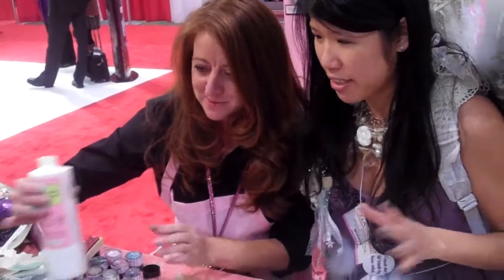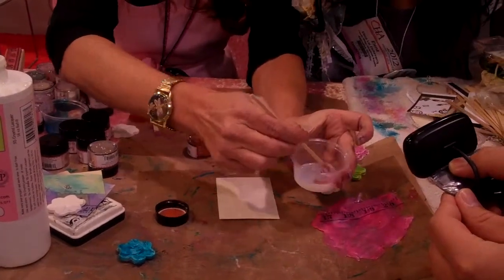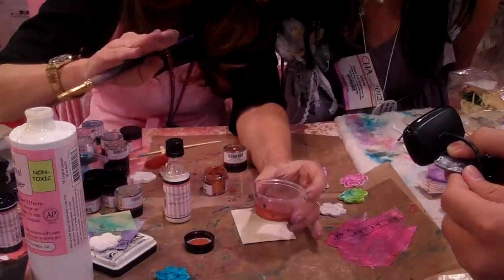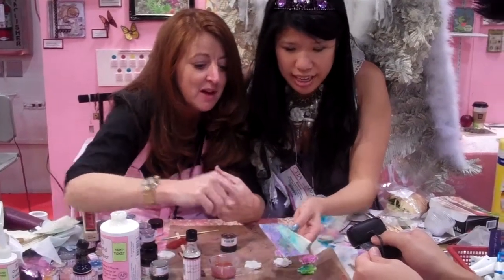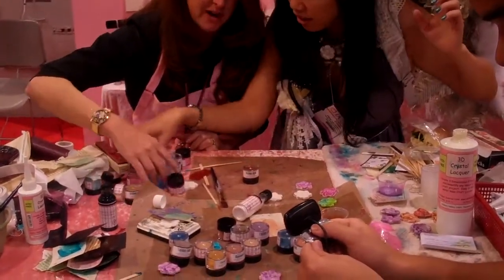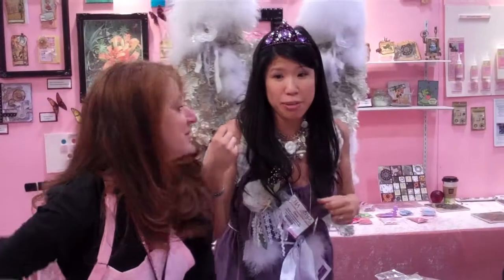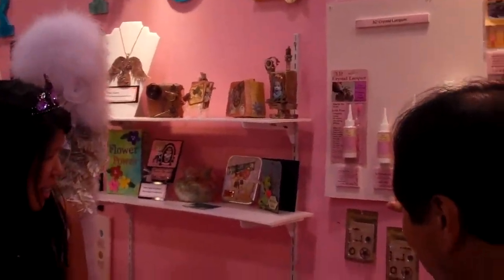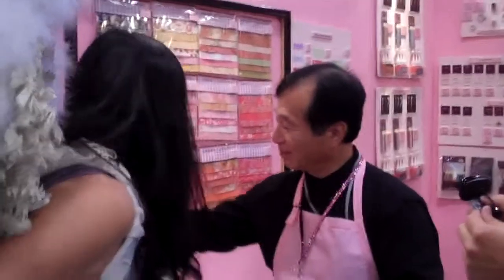Sakura CHA 2012.mp4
Here is the video I did with Charity Wings and the new Product from Sakura Hobby Craft called "Terri Sproul's Mixers"